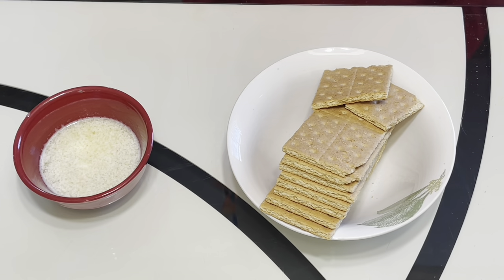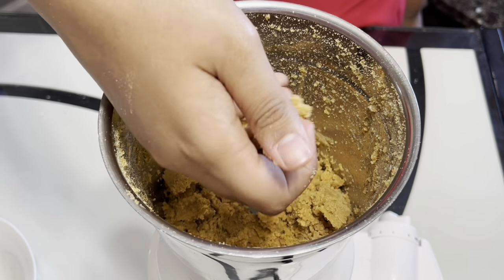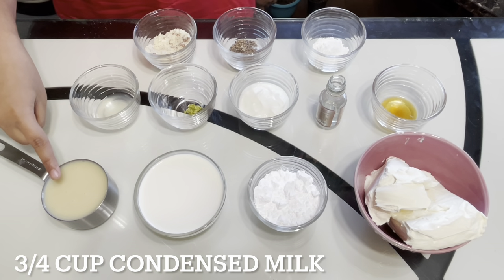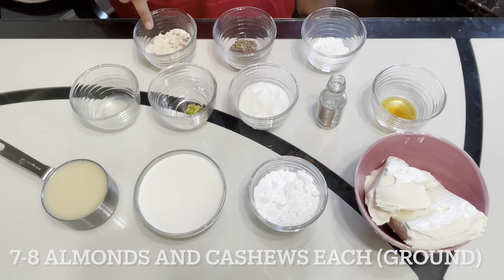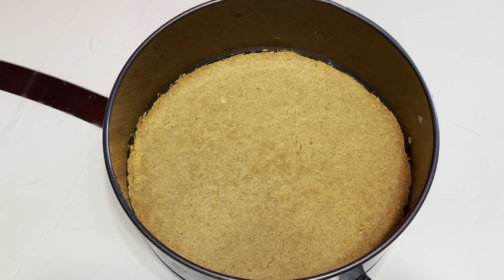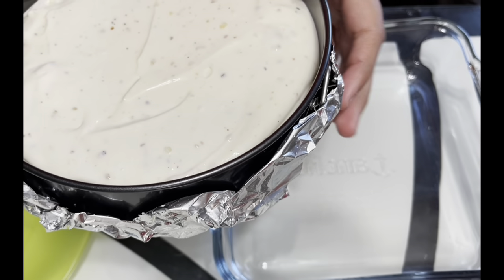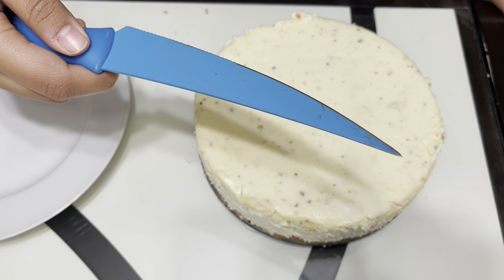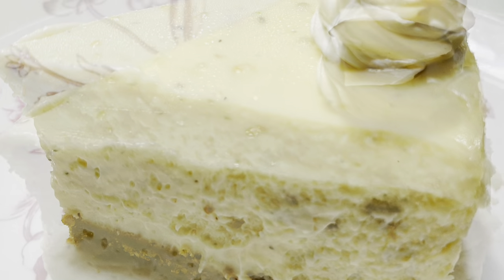Eggless Dry Fruit Cheesecake